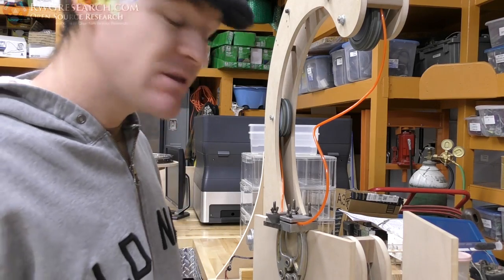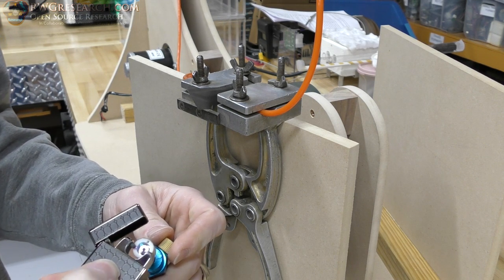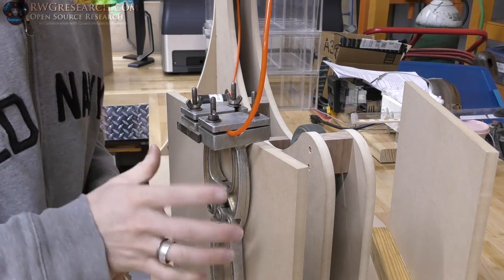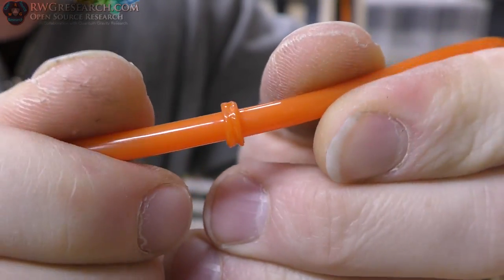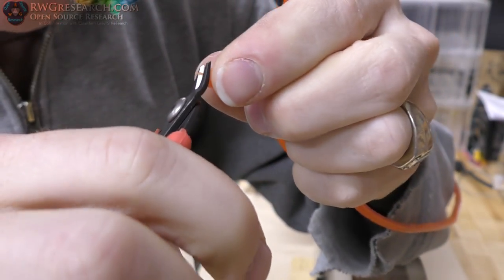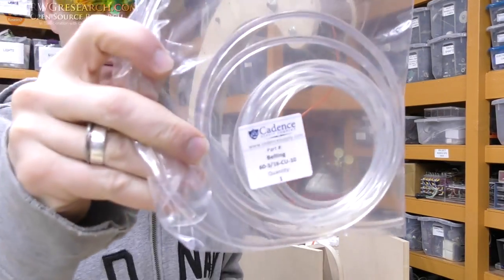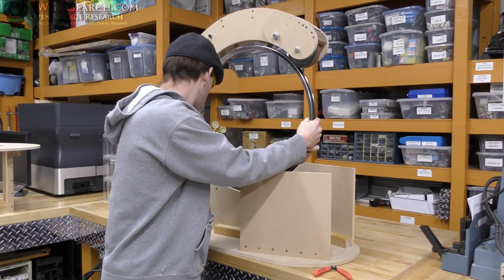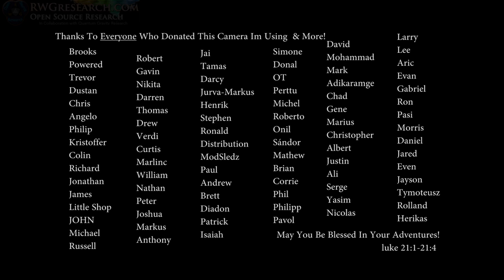How To Heat Vulcanize / weld Polyurethane O-rings / Belts. Extreemly Strong Custom O-Rings/Belts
How To Heat vulcanize / weld Polyurethane TPU O-rings / Belts. Extreemly Strong Custom O-Rings / Belts Thermoplastic Polyurethane (TPU)

This is almost the proper way to do it, with the right tools except the heater. but what i did worked... It gets you the visual you need to see how to do it!

hope this was helpful for some one :)